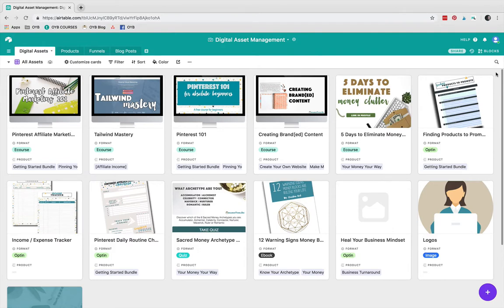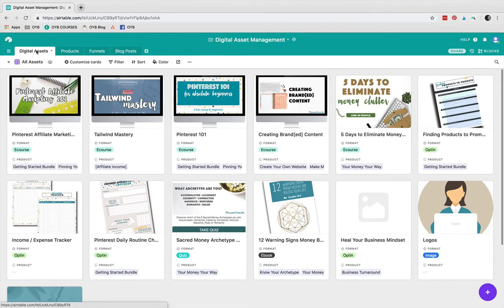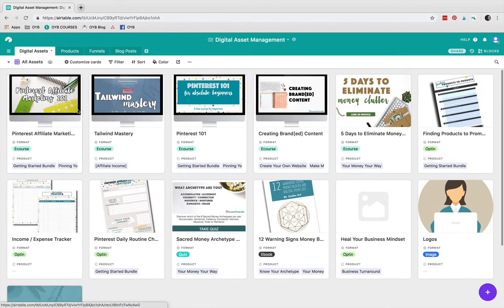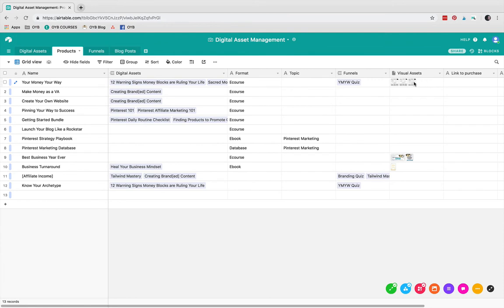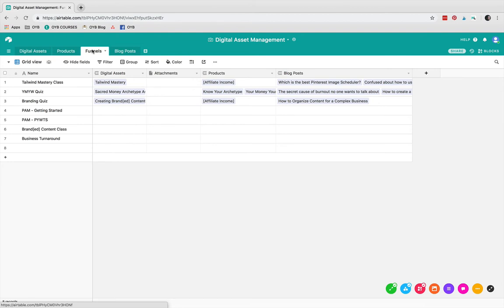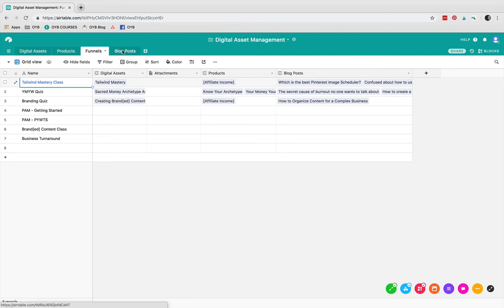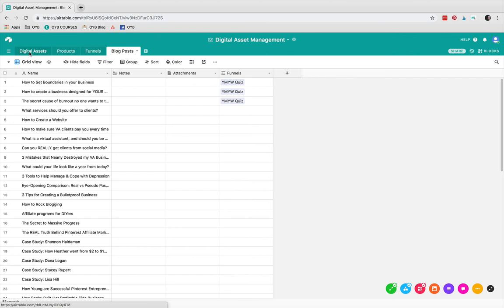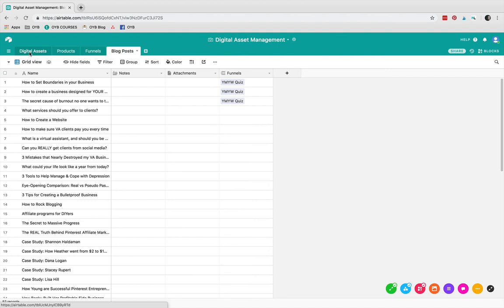How we use AirTable to Organize Branded Content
We love using AirTable to organize things in our business, you can check out our AirTable right